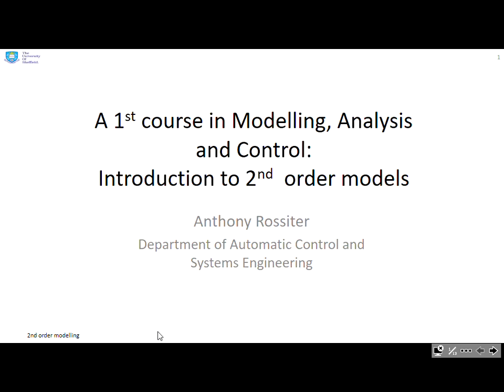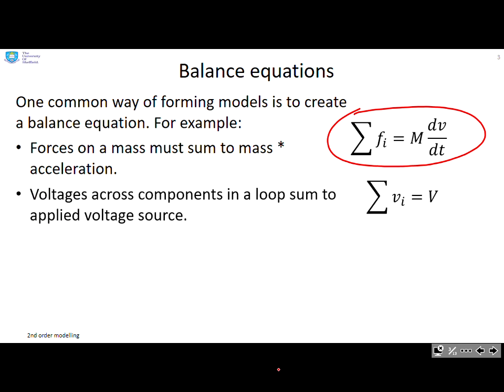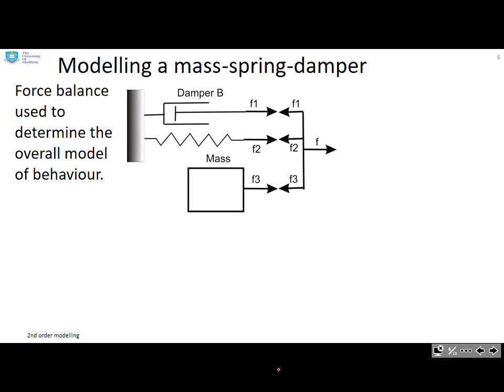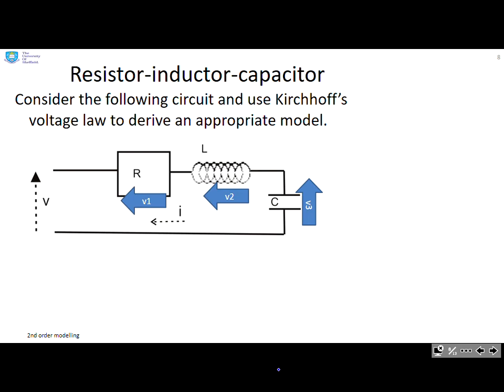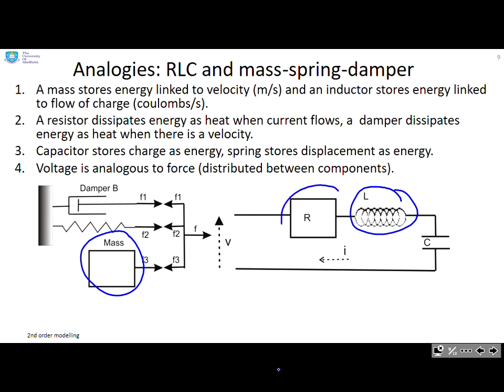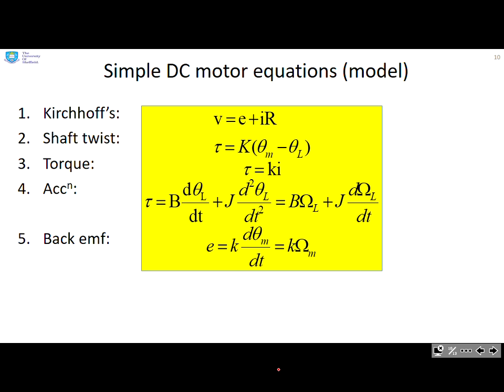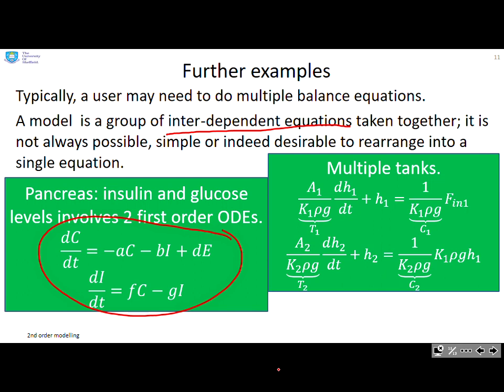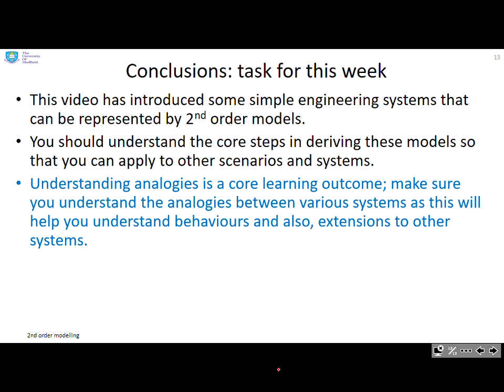Introduction to 2nd order modelling